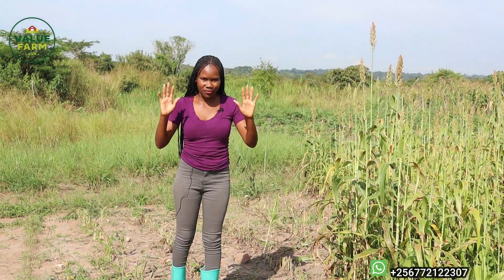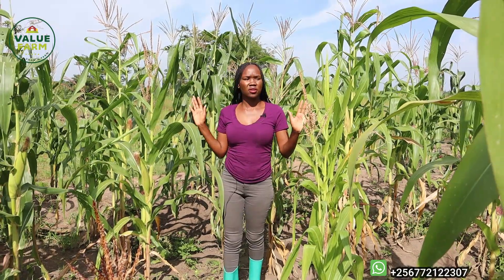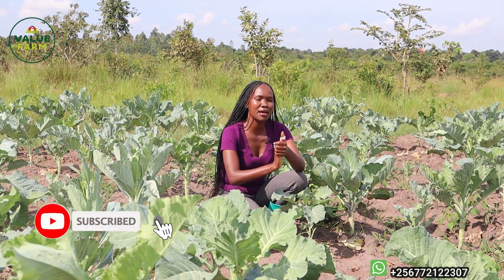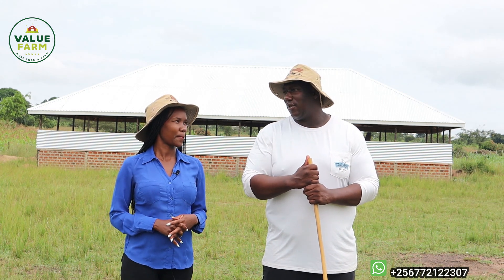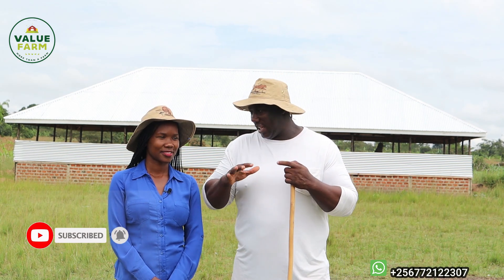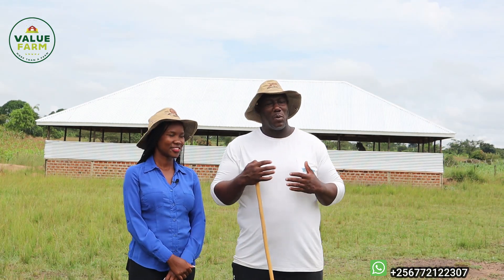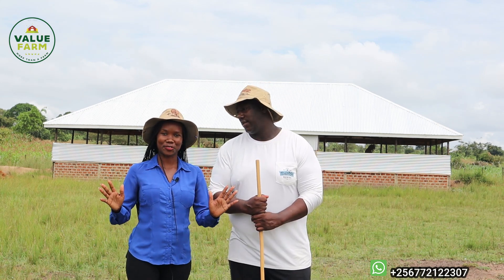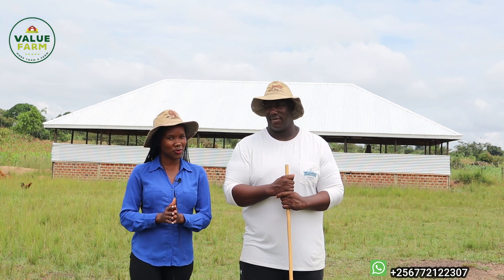Top Crops To Save You From High Feeding Costs! | Farm Updates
Solving FOOD INSECURITY!
Today's episode, We sharing major crops/ grasses that will save you lots of money on feeding costs!
If you’re a first time farmer or planning to start a mixed farm, this video is for you.
More details till the end of the video.